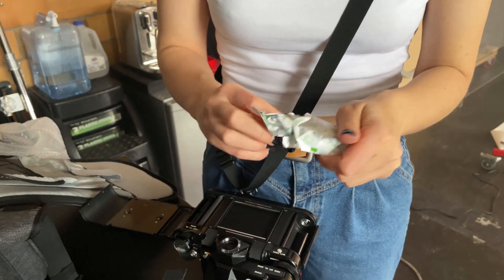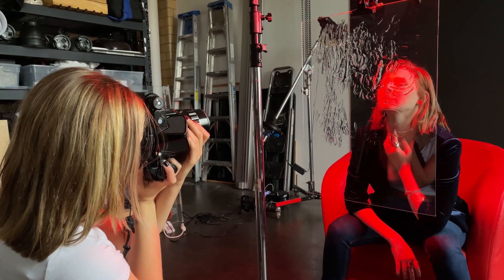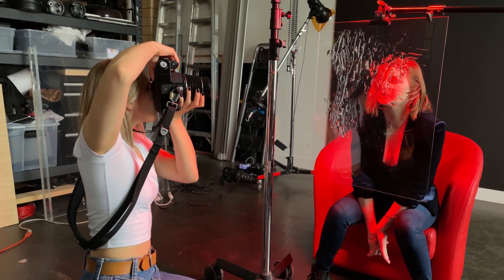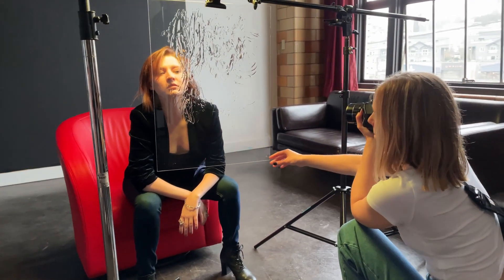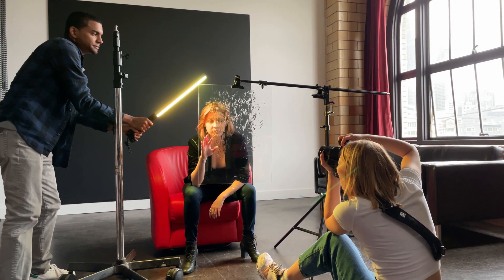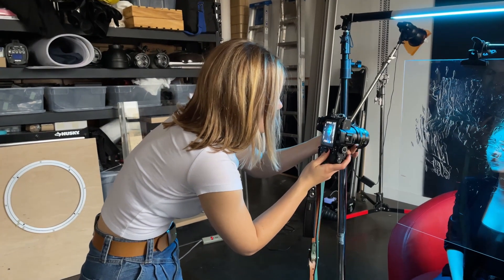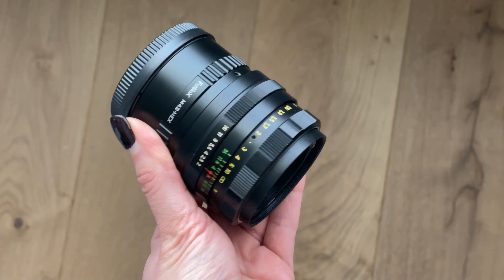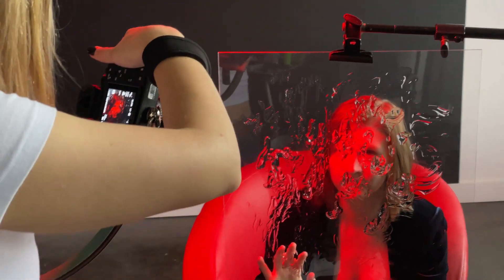Moody Portraits On Lomography 800 Film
Taking moody portraits on Lomography 800 film with Pentax 6x7 and Black Pro Mist 1. Use plexiglass covered with aloe gel, and color light to achieve mysterious look.

Chapters:
0:00 Intro
0:07 Setup
0:24 Gear
0:45 Film Photos
3:03 Digitals
3:48 Long exposures digis
4:19 Tips